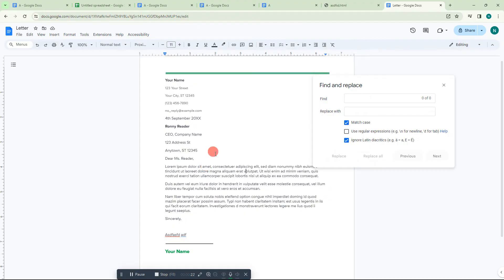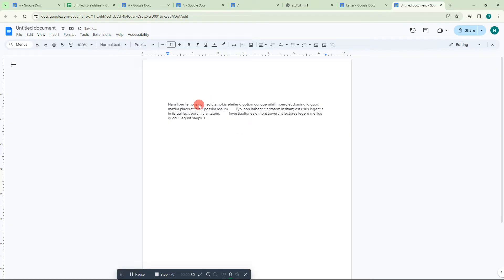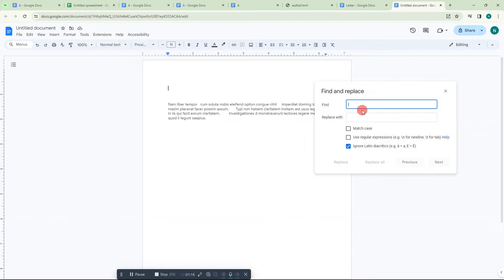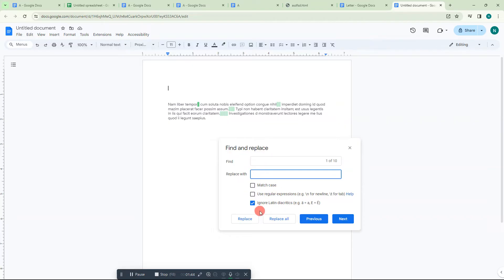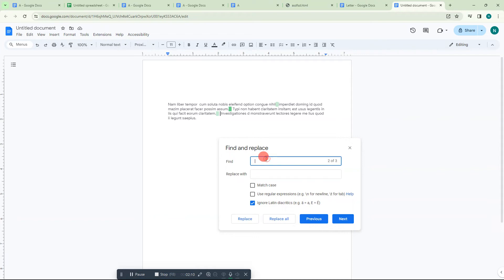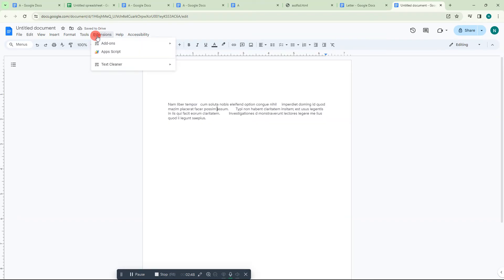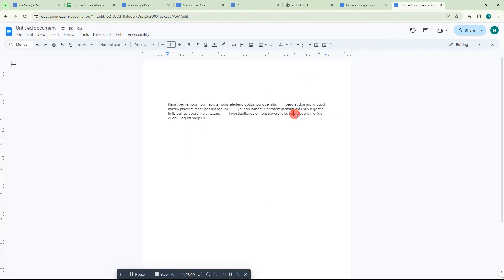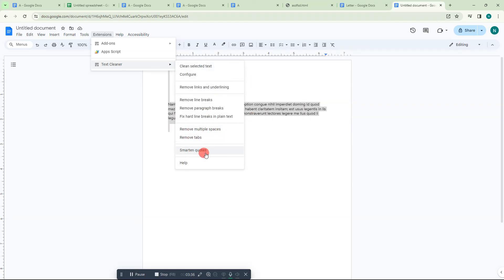How to Change the Spacing Between Words In Google Docs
in this tutorial I have explained, How to Change the Spacing Between Words In Google Docs. just follow this tutorial and learn how to do this.